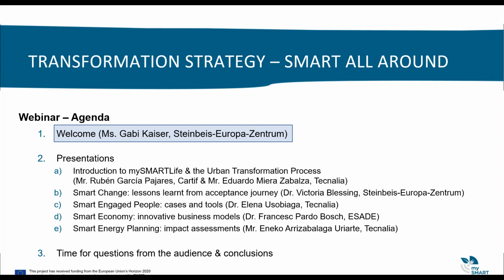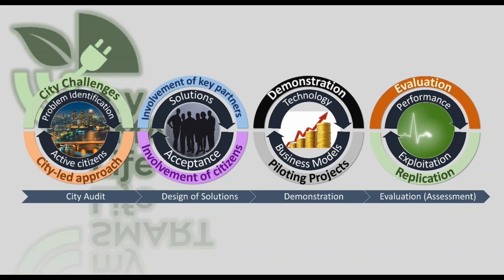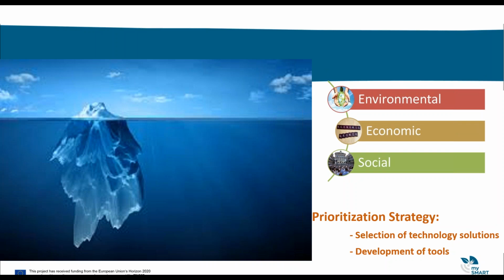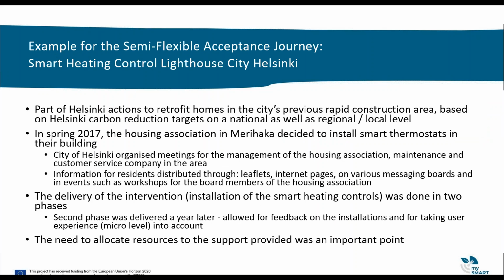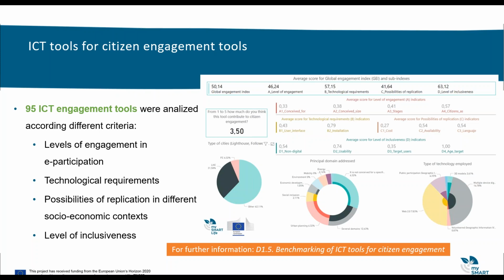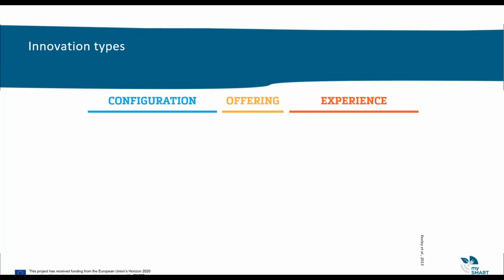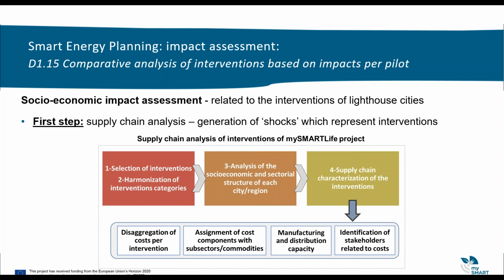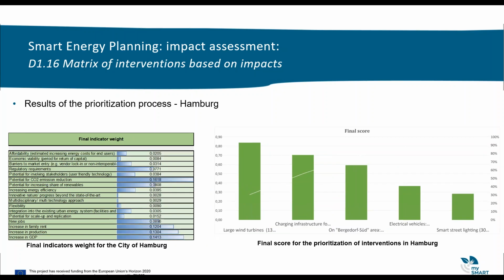mySMARTLife "Transformation Strategy – Smart All Around”-Webinar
On 27 February 2020, mySMARTLife did organise its 4th webinar on the topic of “Transformation Strategy – Smart All Around” in the context of the mySMARTLife Cities Network.

How to transform the urban environment – Smart All Around!
The mySMARTLife project aims at making the three Lighthouse Cities of Nantes, Hamburg and Helsinki smart all around. Activities are focusing on “Inclusive Cities”, offering a high quality of life to residents. “Smart People” are playing a vital role in their city’s development. “Smart Economy” is an innovative and dynamic economic concept aiming at guaranteed employment and an adequate income, attracting talents and providing goods and services according to the actual requirements.

The webinar is directed to stakeholders from national, regional and local authorities, municipalities, companies but also to everyone interested in this topic.